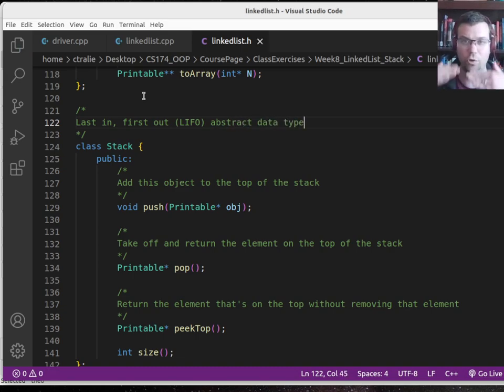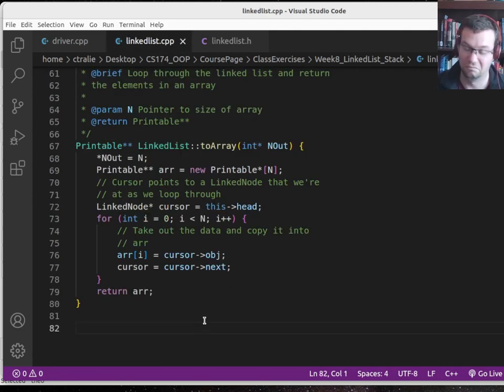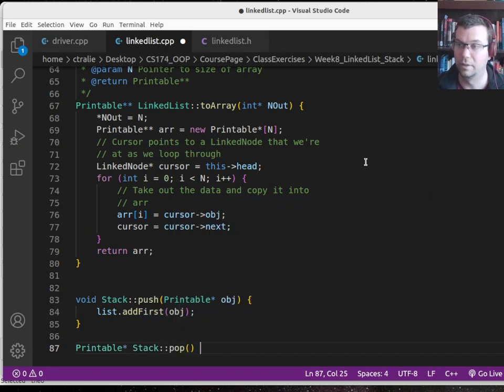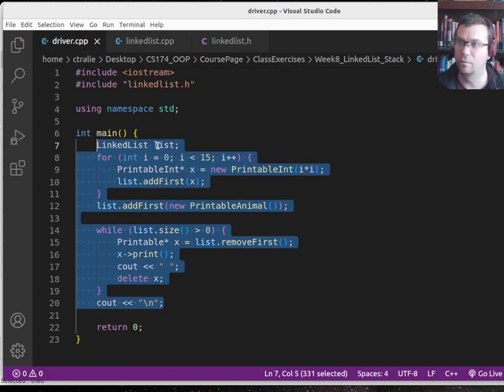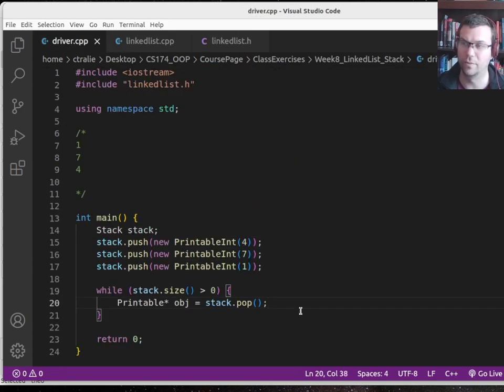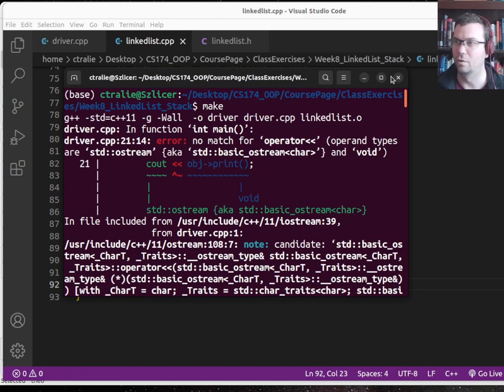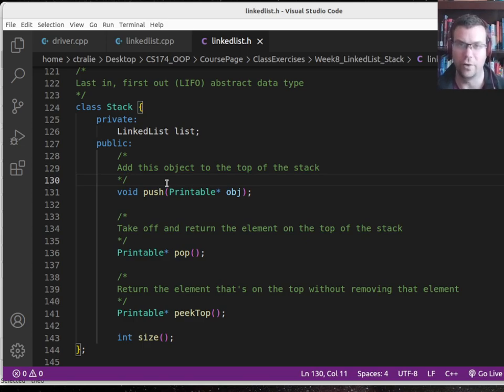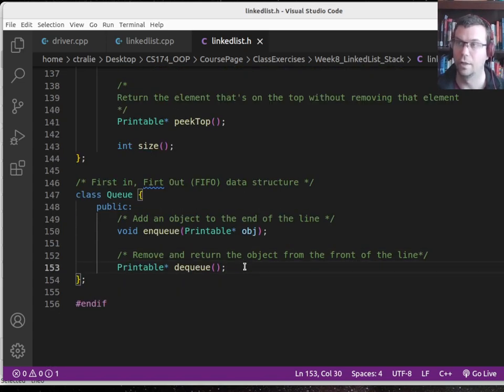CS 174: Stack and Queue ADTs, Implementation with Singly-Linked List